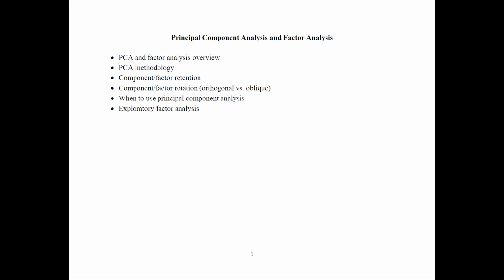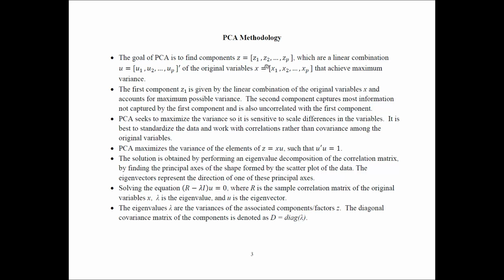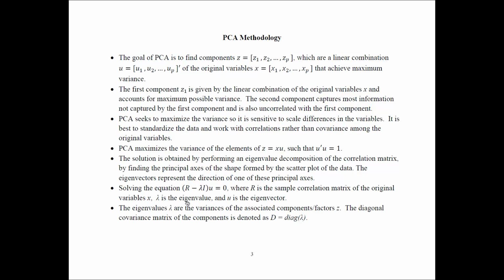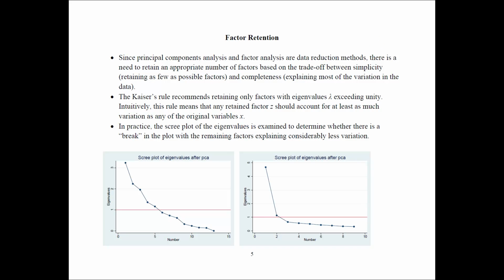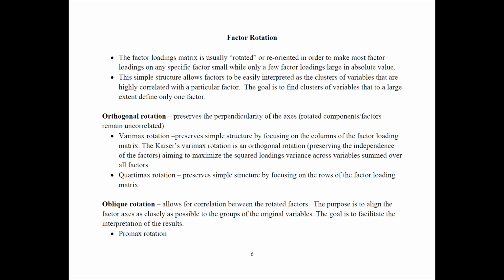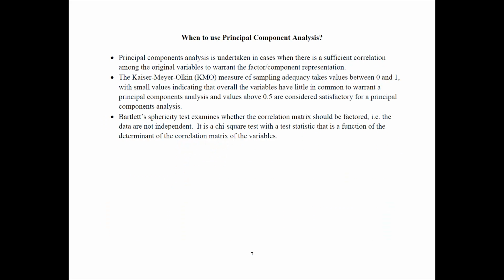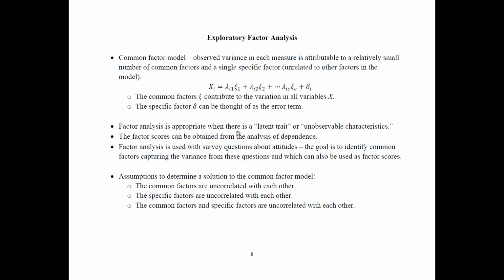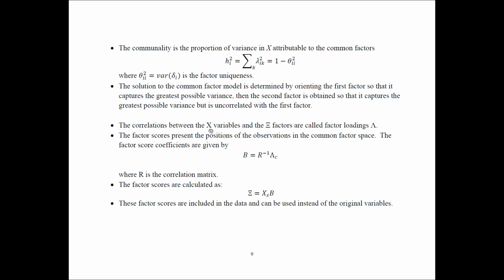Principal Component Analysis and Factor Analysis